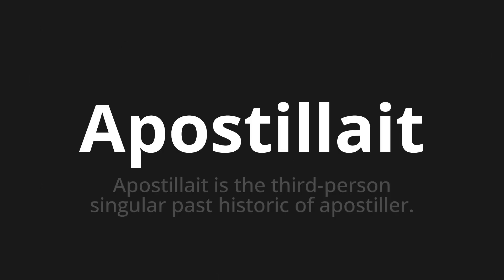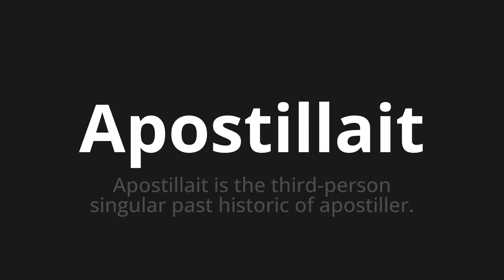How to pronounce Apostillait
Master the Pronunciation of 'Apostillait Which means apostilit' - which means : Apostilit is the Third-Person Singular Past Historic of Apostiller. 📝 with @BaguettePronunciation 🎓🗣️ - [Your Guide to French]

Learn to pronounce 'Apostillait' perfectly in French with our easy and engaging tutorial by @BaguettePronunciation! 📖📽️ In this comprehensive video, we provide you with native speaker examples 🗣️👂 and phonetic breakdowns 🎵 to ensure you get the pronunciation just right.

How to say Apostil in French